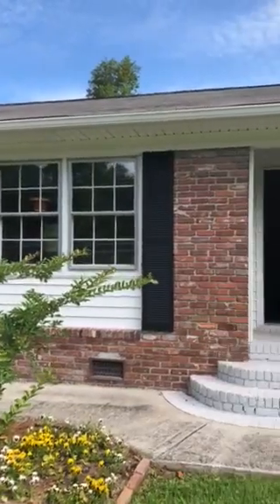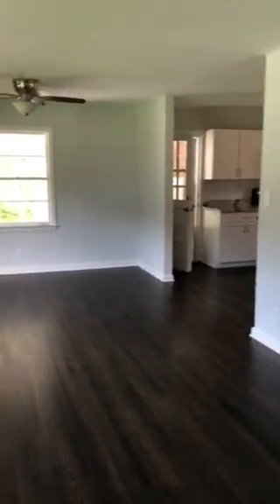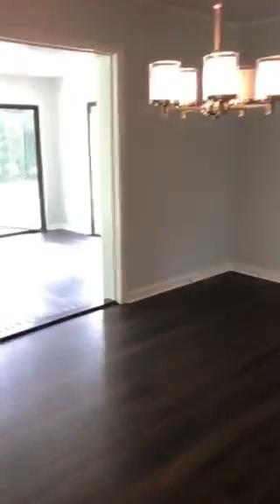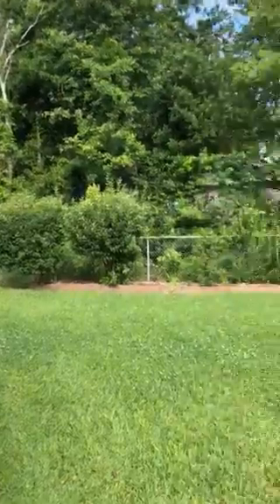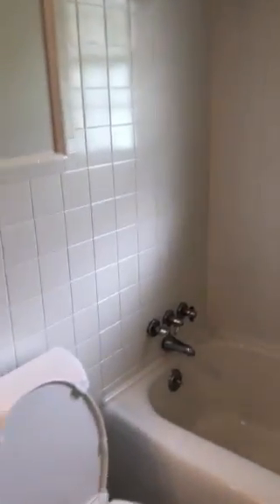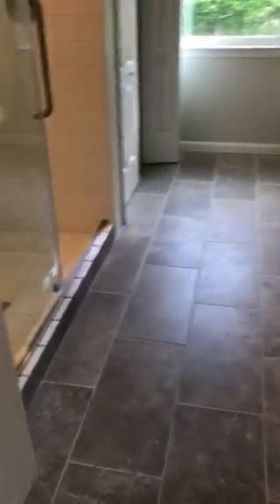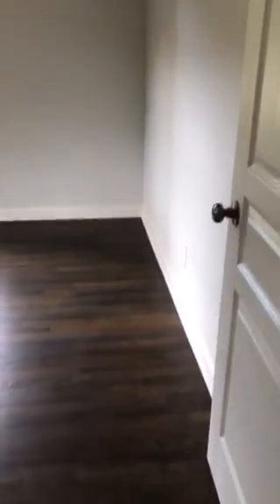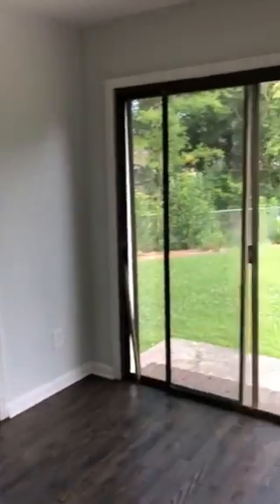1276 W Lenevar